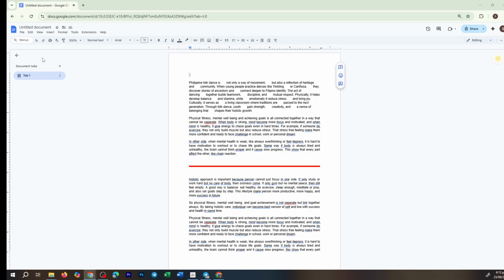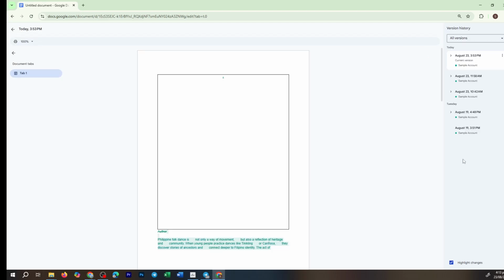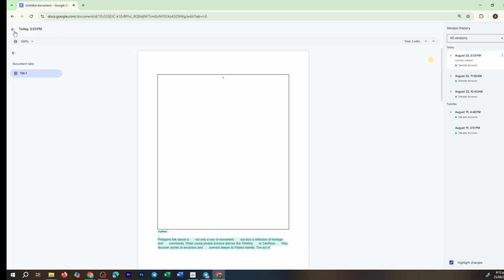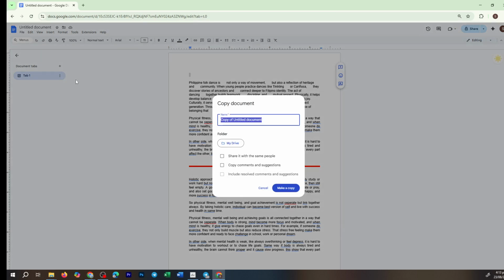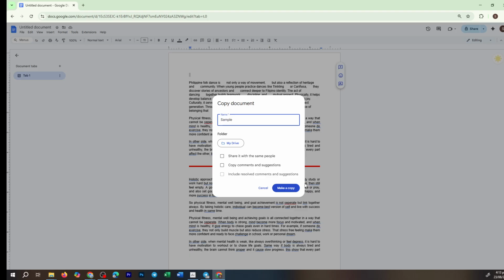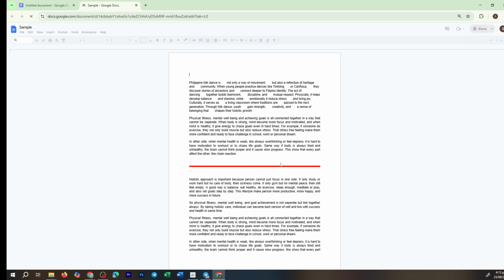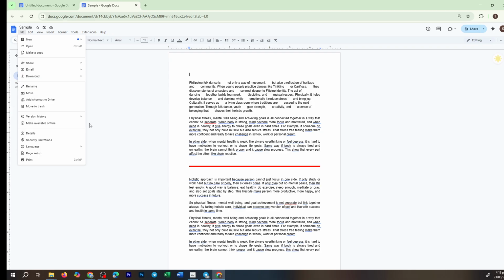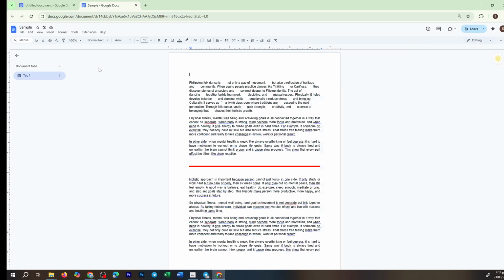How To Delete Version History In Google Docs [2026 Guide]